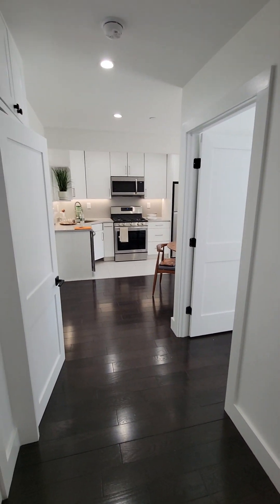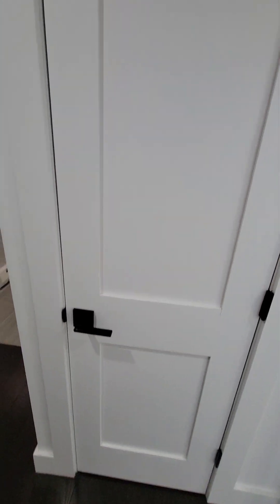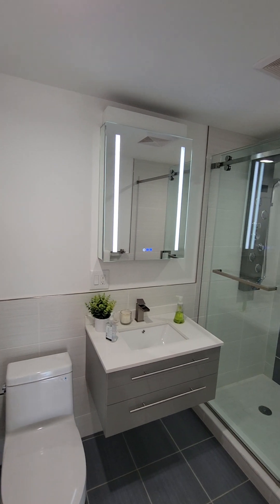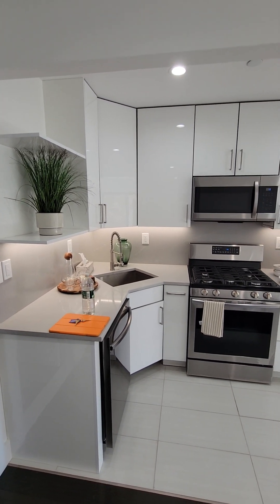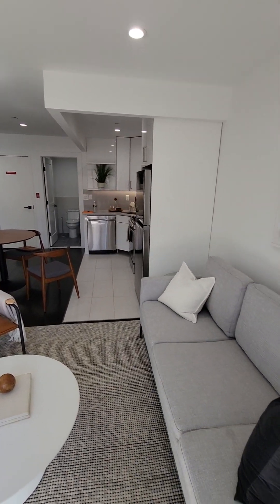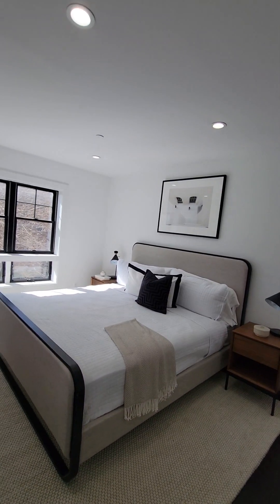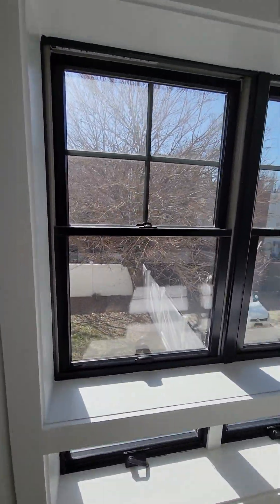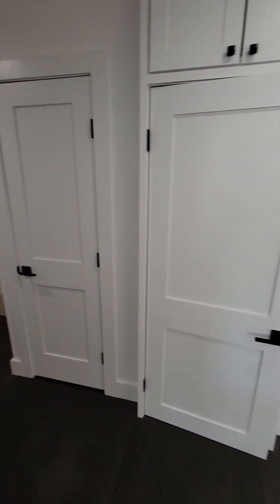2R at 14-40 31st Avenue, Astoria Queen NY MNS Real Estate Exclusive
Brand new condominiums in the heart of Astoria that are 100% complete! Welcome to 14Forty, a charming, new boutique condominium consisting of one-bedroom homes and a 2-bedroom duplex penthouse.

Built with a modern aesthetic, the homes at 14Forty offer a timeless design, which is complemented by the open-plan layouts and inflow of natural light. Adding to all of the necessary conveniences, all homes are equipped with a washer and dryer, with select residences featuring private outdoor space.

Residence features:
• Modern kitchens with Samsung appliances
• Quartz countertops
• Spacious bedrooms with generous closet space
• Hardwood flooring
• Large windows, sunny & bright layouts
• In-unit washer and dryer
• Individually controlled heating & cooling
• Smart phone video intercom

A charming gem tucked away in Astoria, Queens, Recently named one of the 10 best neighborhoods in the world by Time Out! Astoria has it all – an array of fantastic food & restaurants, plenty of nightlife, scenic parks, and flourishing art scene and most of all, convenient transportation.